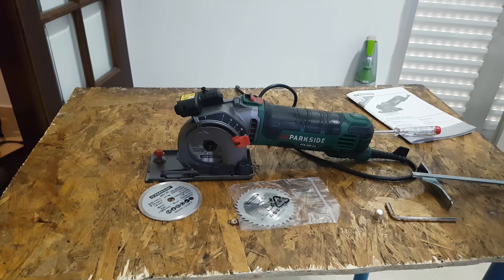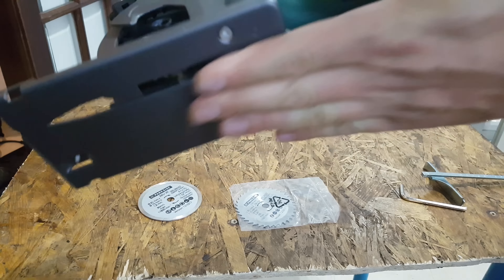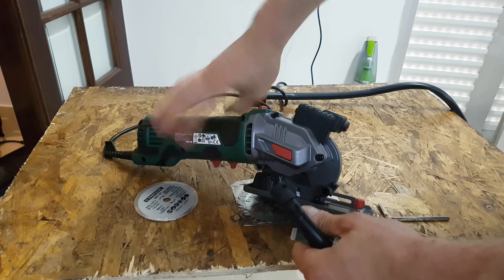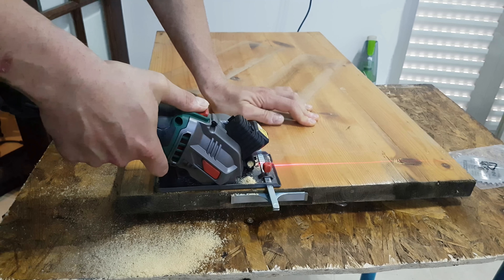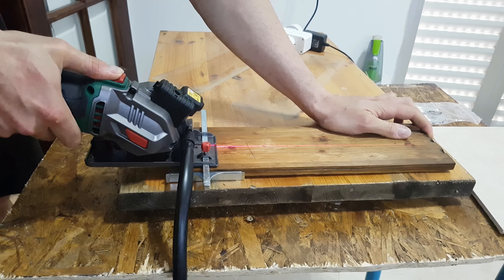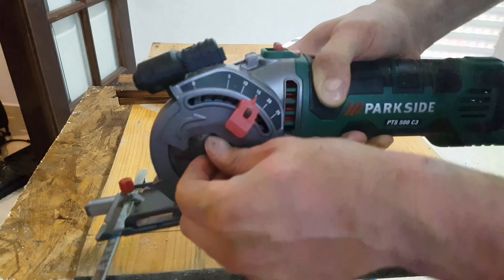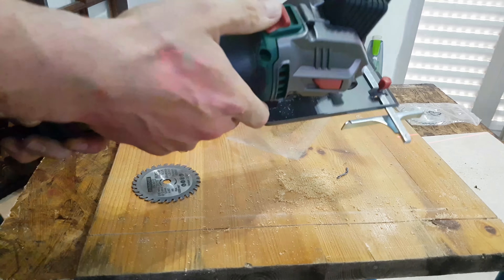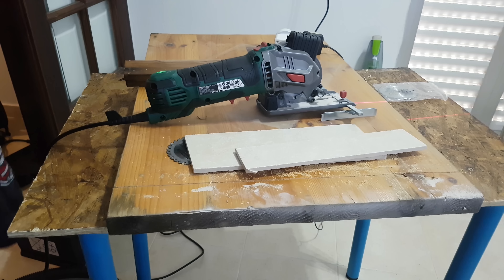Parkside Plunge Saw PTS 500 C3 Testing